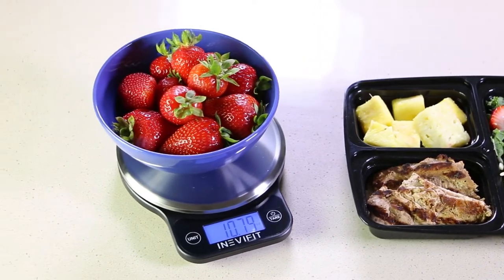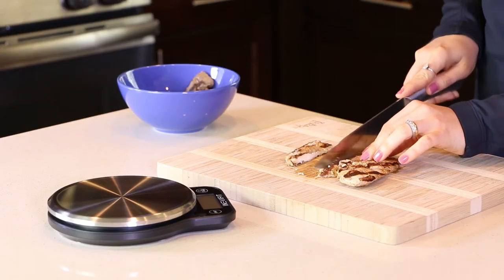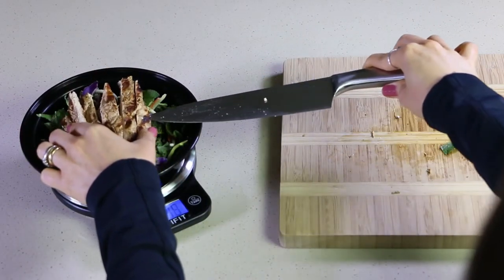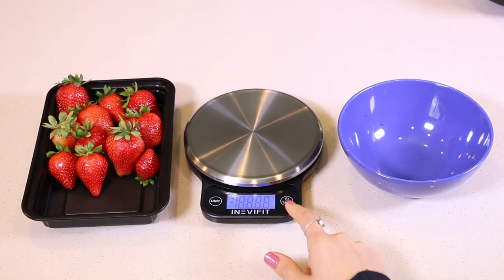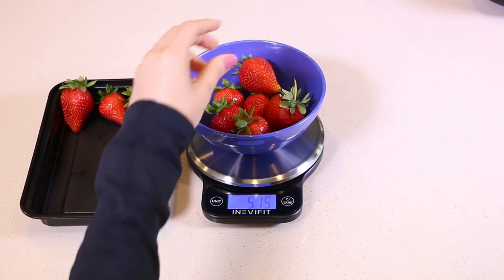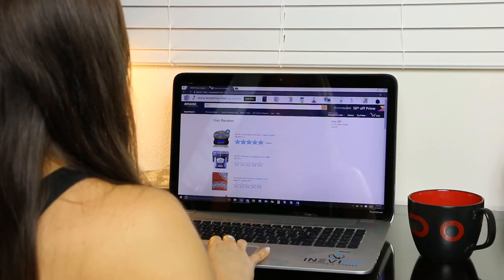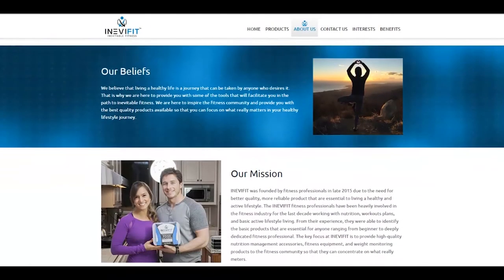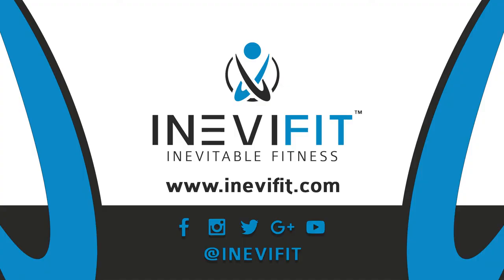INEVIFIT Digital Kitchen Scale I-KS001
Getting and staying fit has never been easier!

INEVIFIT has made it convenient to take control of your nutrition with the use of their all-new Kitchen Scale.

Now you will be able to easily meal prep and cook your favorite recipes while knowing the exact amount of food that you are enjoying.

We have used a higher capacity sensor to weight items up to 6 kilograms by 1 gram divisions and upgraded the large backlit LCD display to allow for easy reading under any lighting conditions.

The best part is that the TARE button will allow you to get the net weight of items and the Unit Conversion button can be used to quickly change the unit of measurement being displayed.

We strive to provide customers with the ultimate INEVIFIT experience.

If at any time you have any questions, you can contact our 7-day real customer service representative here at INEVIFIT.

No more excuses, taking control of your nutrition is literally this simple!